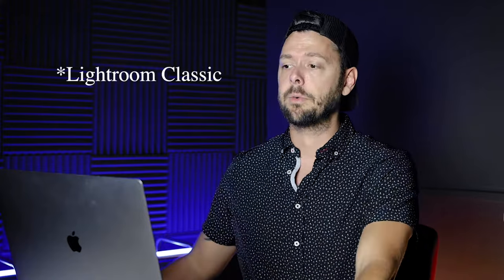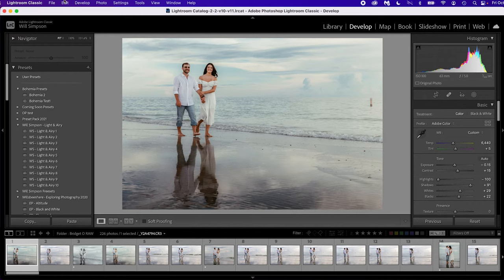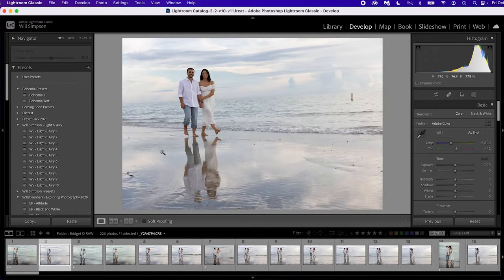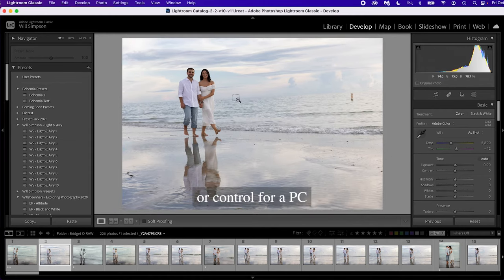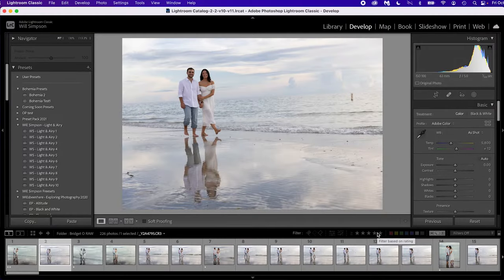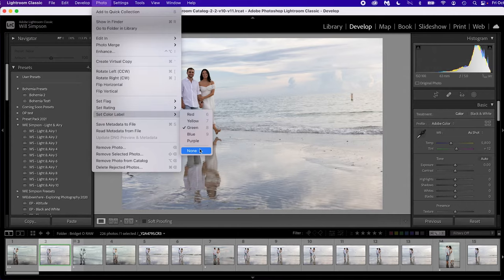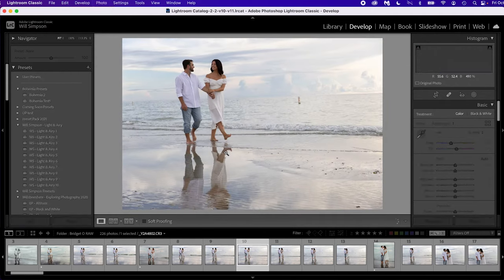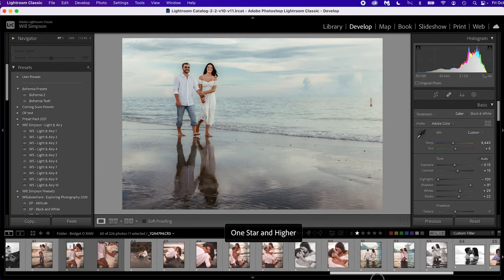How to PICK YOUR SELECTS Faster in Lightroom | Cull Shoots Easily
Handle Contracts, Credit Cards, Invoices and more with: Honeybook for $1/mo for 8 months!!!

There are slow and fast ways to go through your images in Lightroom. After a photoshoot you might have 50, 100, 500 or more images that you have to go through. The first step is to go through and pick your selects. You have to cull through all those images.

In this video I show you a few things that will make your job that much faster. Tips and Tricks in Lightroom Classic that will get you through the boring task and into editing in no time!

My Gear:
Prime Lenses:
Canon:
Sony:
50 mm
85 mm
Nikon:
50 mm
5-1 Light Reflector